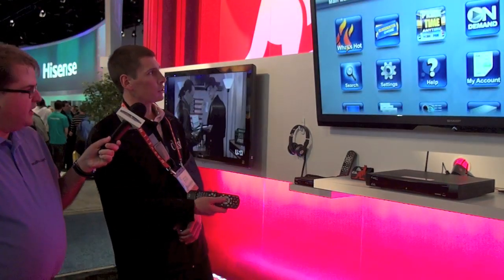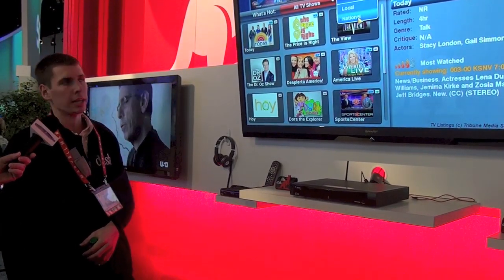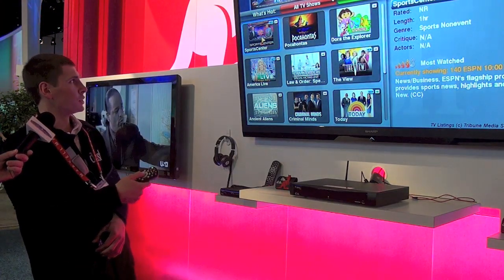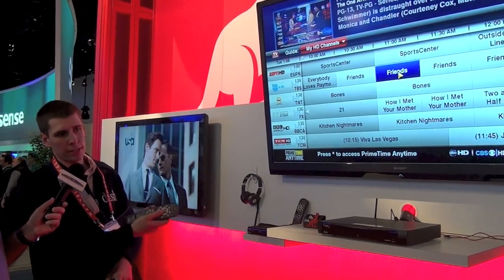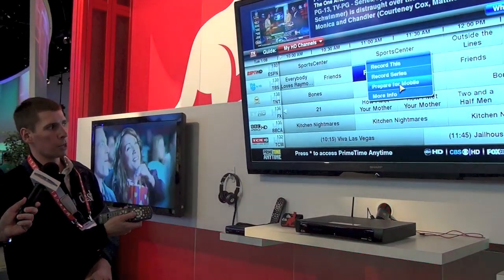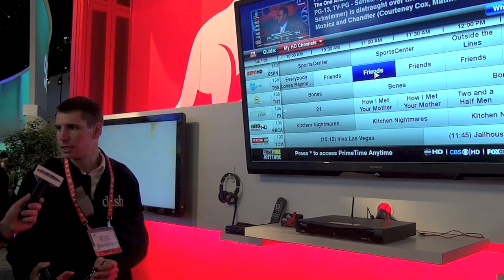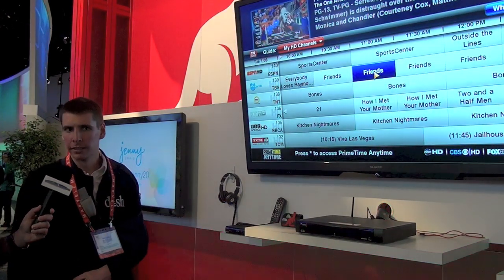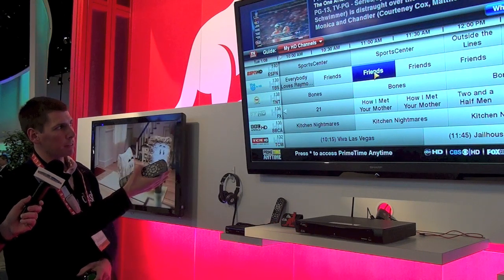DISH Hopper With Sling Demo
Here we are given a demo of What's New in the new Hopper with Sling.